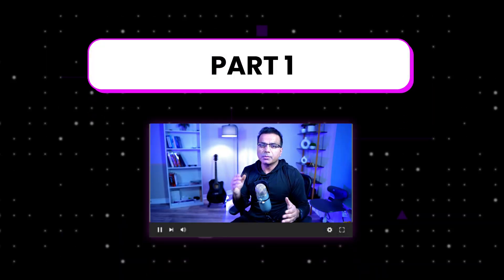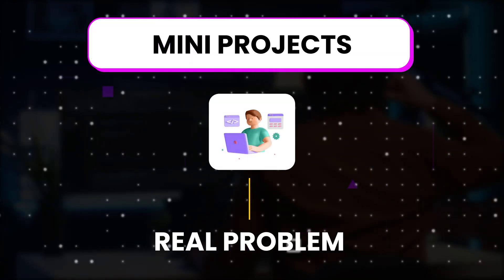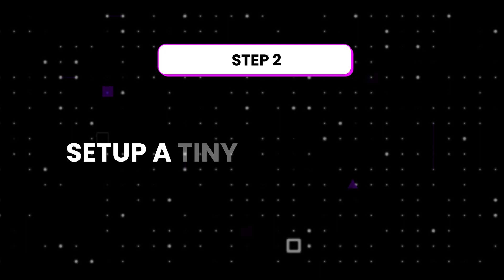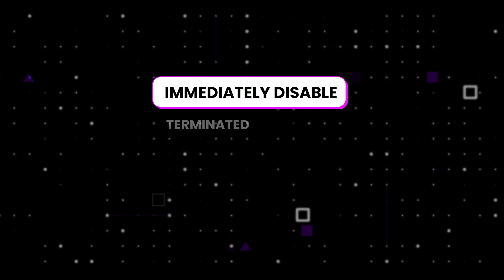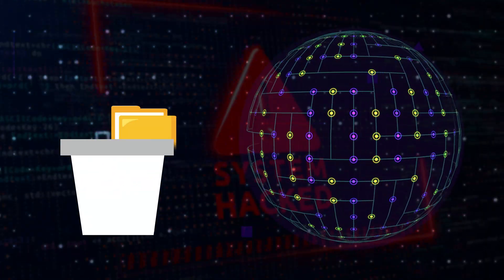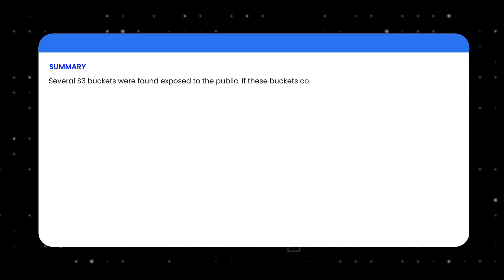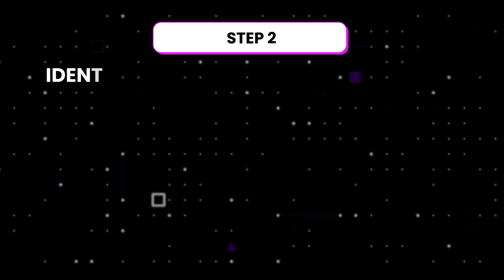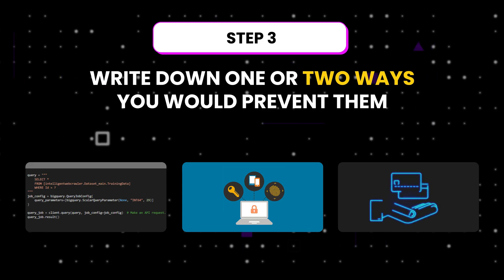Cybersecurity projects for beginners 2025 (Part 2 - Real world case studies)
Part 2 of series - projects that are 100% tied to real-world security headaches — the kind that cost companies money, time, and sometimes their entire reputation. You’ll learn how to build projects in GRC, SOC, AppSec, IAM, Cloud Security, and Security Engineering that don’t just look good on paper, but show you can think like someone already on the job.

This 5-week career launch kit is built differently — around how real security teams hire..

00:00 Flipping the old script
00:18 3 beginner friendly projects
00:57 IAM case study
01:48 IAM project Getting started
02:07 IAM Data flow diagram
02:27 IAM Tiny SQL database
02:45 IAM Fake employees
03:02 IAM Spot security issues
03:25 IAM Terminated employees report
03:57 Data leakage case study
04:47 Data leakage project Getting started
05:25 Data leakage AWS account setup
05:44 Data leakage Bucket permissions
06:15 Data leakage Bucket exposure risk
06:33 Password exposure case study
07:24 Password exposure project Getting started
07:42 Password exposure Data flow diagram
08:05 Password exposure 5 threats
08:20 Password exposure Prevention techniques
08:36 Password exposure Security design document